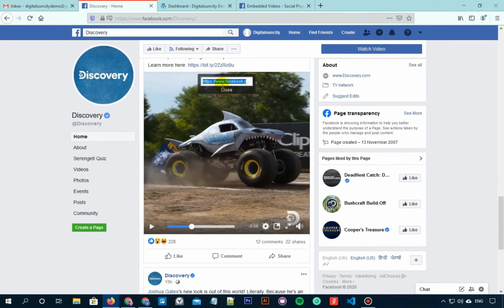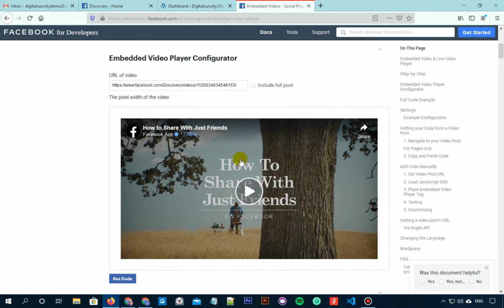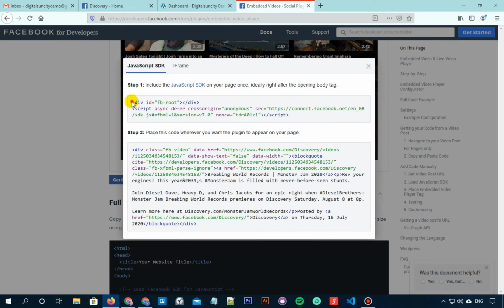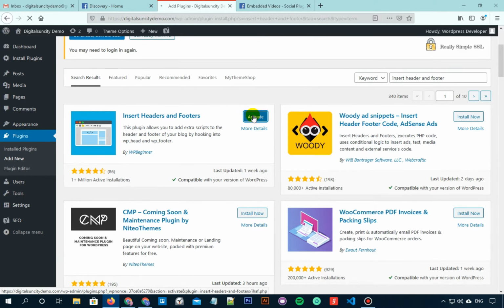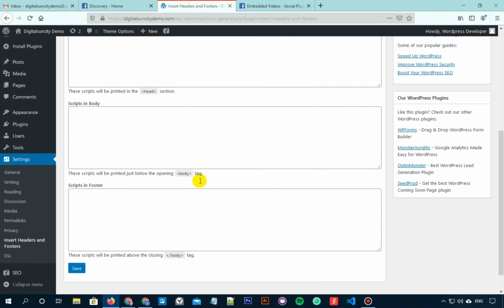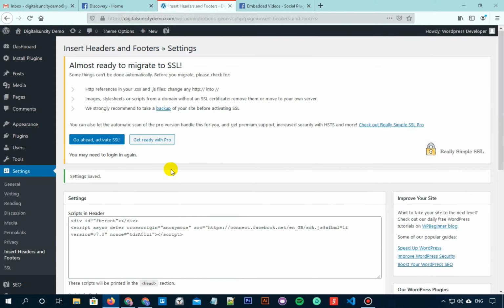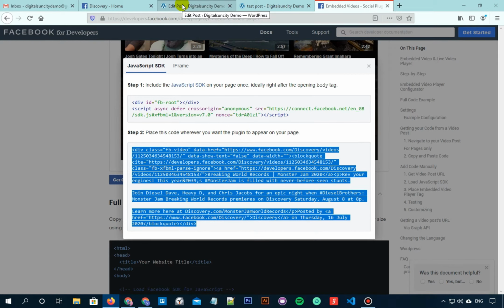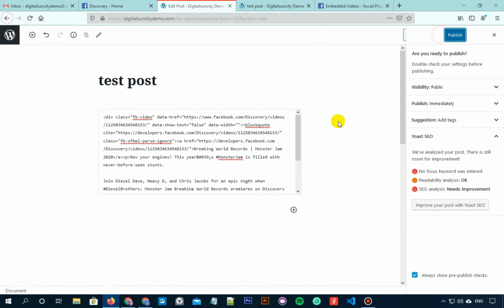How To Embed A Facebook Video In WordPress | Facebook Video On WordPress Site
Do you want to Embed a fakebook video in WordPress?🤔

►In this video, you will see the step-by-step process on How To Embed A Facebook Video In WordPress. Whether you're a beginner or an experienced WordPress user, this tutorial will provide you with all the information you need to successfully embed a Facebook video on your WordPress website.

So, sit back, grab a notebook📒, and let's get started!

Step 1- Introduction 00:21
Step 2 - Copy the URL of the Video you want to post 00:45
Step 3 - Go to Facebook Embedded video player 00:53
Step 4 - Paste the URL and click on get code. 01:00
Step 5 - Copy first part of the code 1:19
Step 6 - Back to Dashboard Hover on to Plugins and click on Add New 01:22
Step 7 - Install Headers and Footers Plugin 01:34
Step 8 - Hover on to settings and click on Insert Headers and Footers. 01:45
Step 9 - Paste the code in Header script box 01:50
Step 10 - Click on Save button 02:01
Step 11 - Now Click on Posts and edit any existing post 02:11
Step 12 - Copy the second part of the code 02:23
Step 13 - Back to Post section, Paste code in Custom HTML Block, 02:28
Step 14 - Click on Publish 02:39
Step 15 - Visit website and check modified changes 02:46